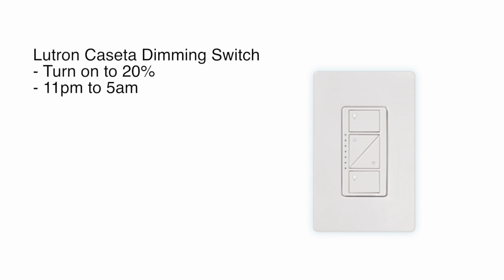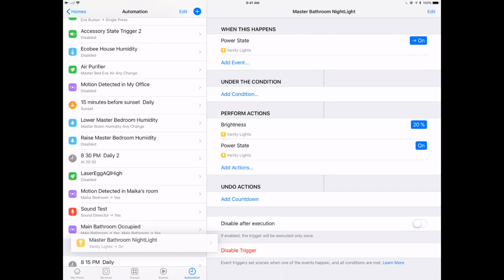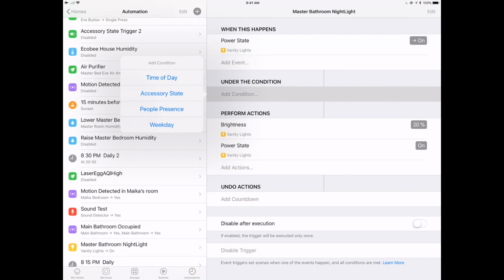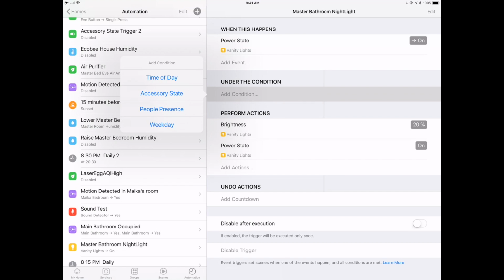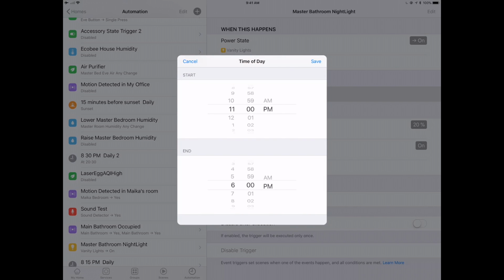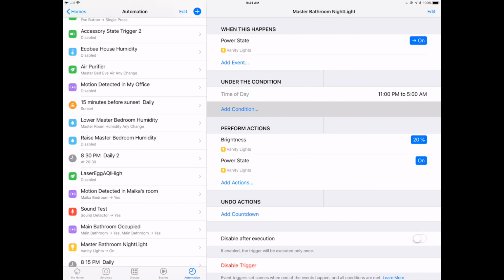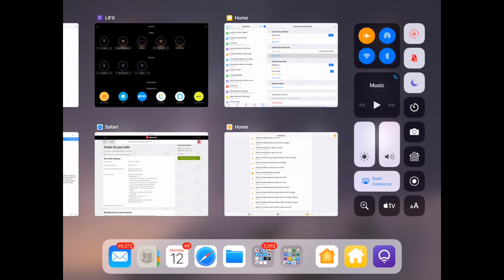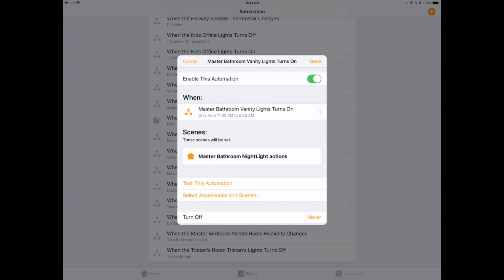Smart Home Stories - Less Blinding Bathroom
Smart Home Story - How to not blind yourself turning on the bathroom lights at night.  We'll show you how it works and how to set it up.

If you want to make your house a little smarter signup for my Udemy course at a discount with the following